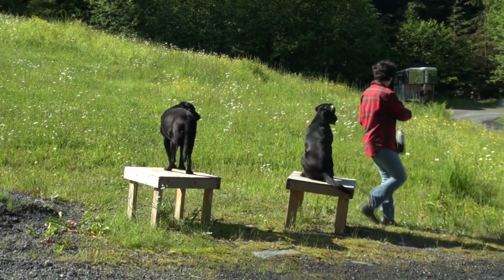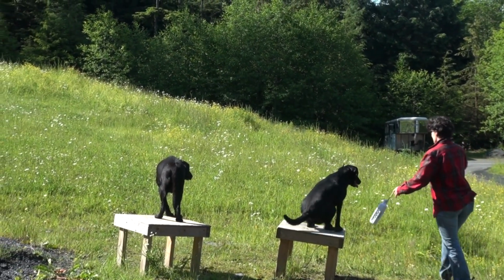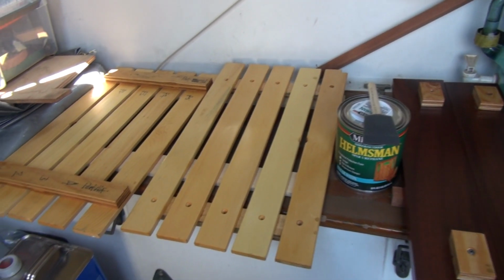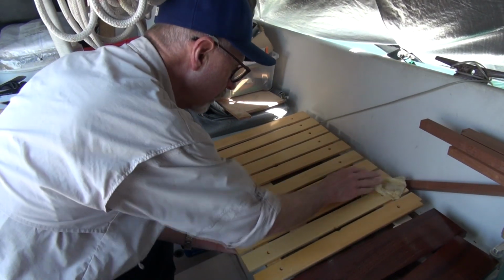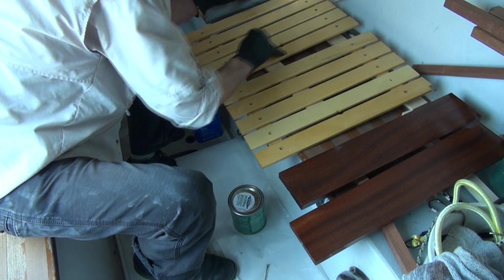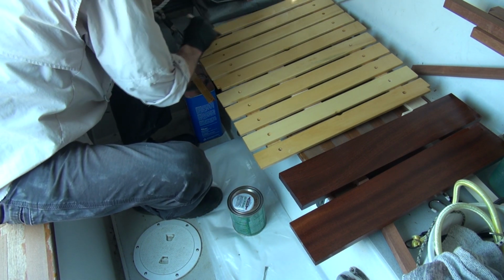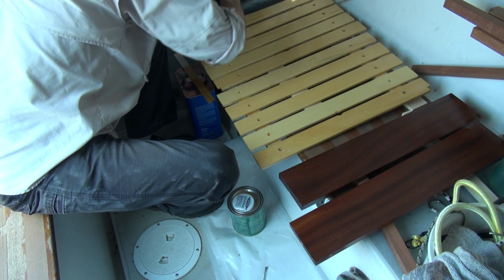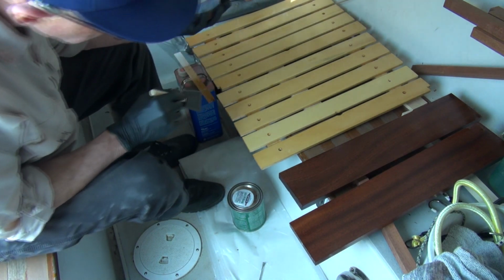Cruising Lealea Refit No. 65: Helping Friends with Animals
This is what's happening as of July 2019. By the time most of you see this we hope to be at sea again, at least for a few days.

Help keep the videos coming. Watch without annoying adds, get exclusive content, early peeks at video uploads and more.

For more insight into the cruising life aboard an Albin Vega 27 or to simply give advice please visit our web site and blog or follow us on Facebook, Google+ or Twitter @CruisingLealea.